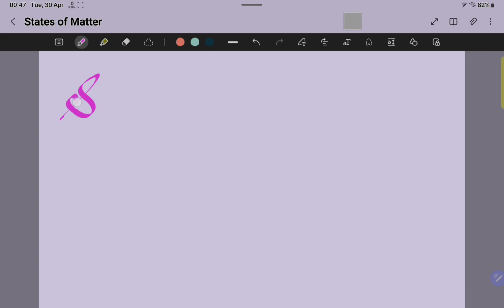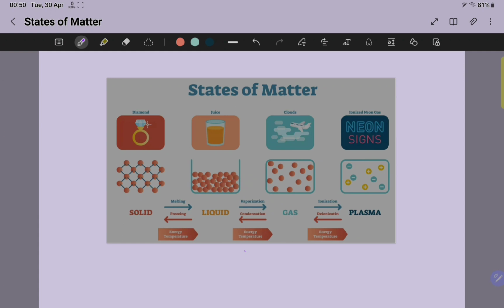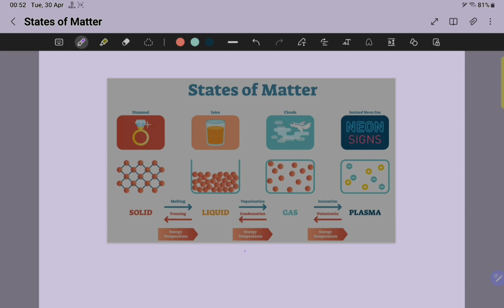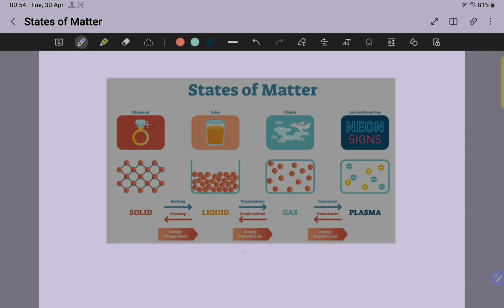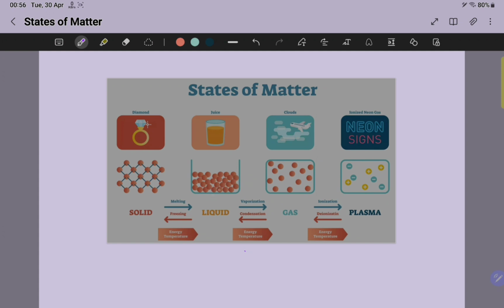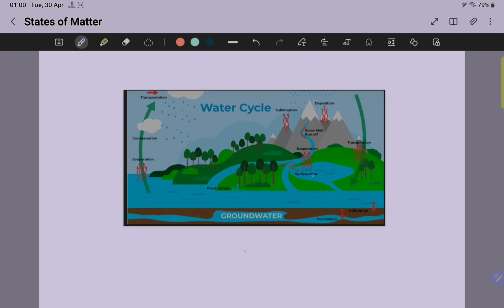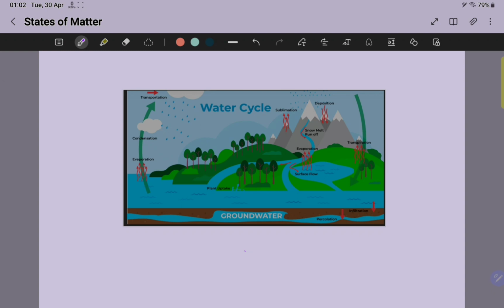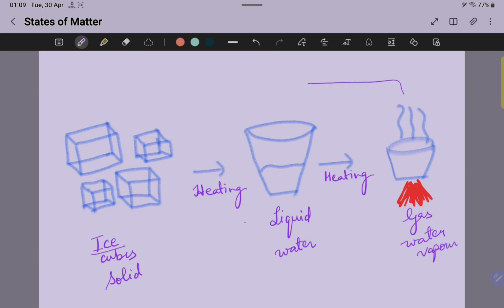States of Matter